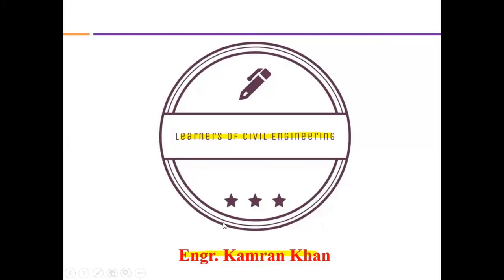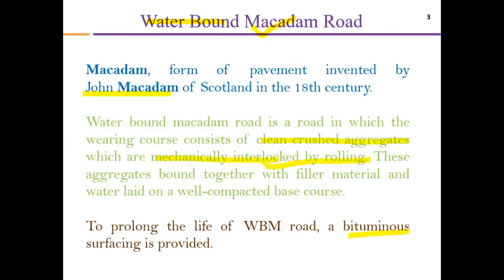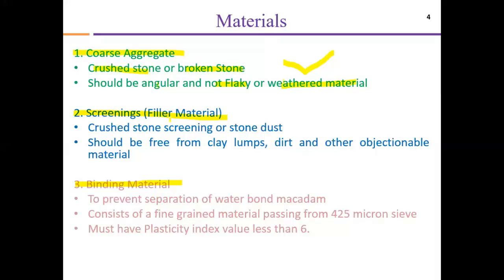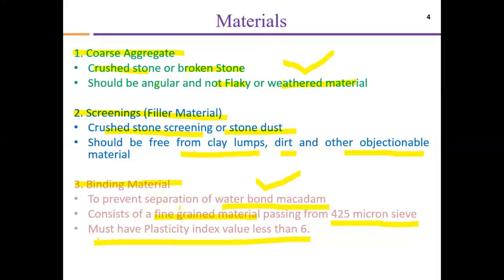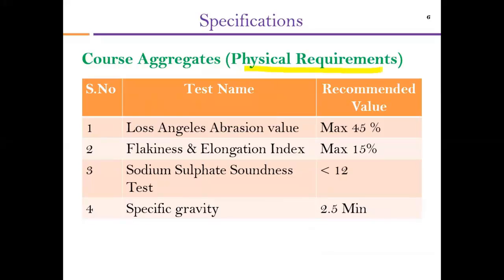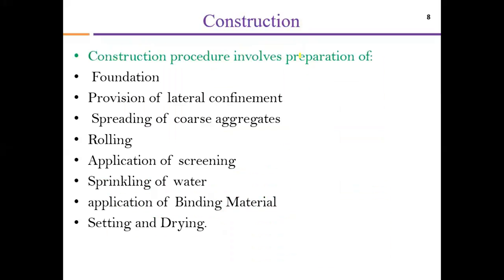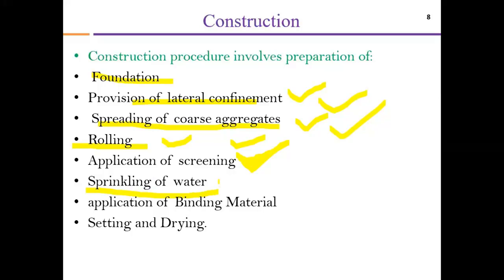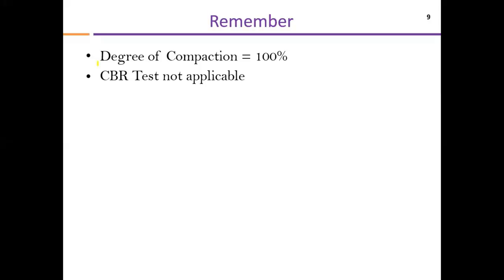Water Bound Macadam Road| Materials| Specifications| Construction| Learners of Civil Engineering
In this video you will be able to learn about the construction of water bound macadam road and the specifications and materials that are using in water bound macadam roads.